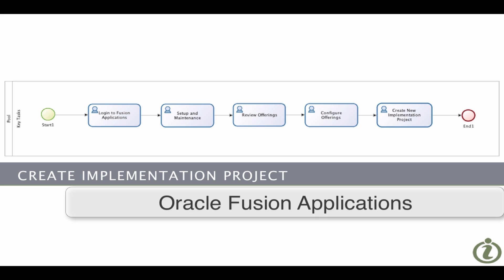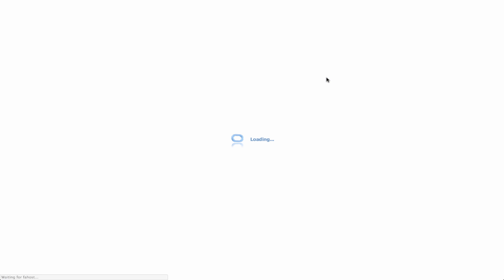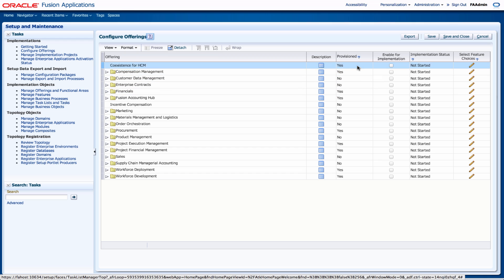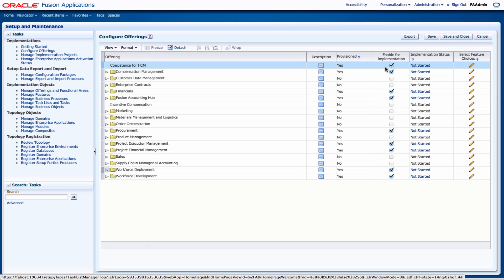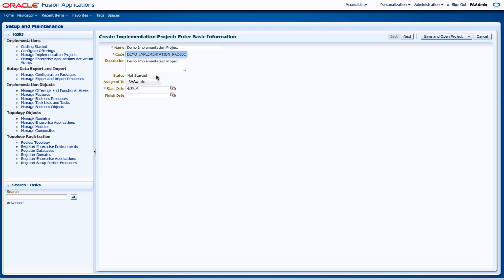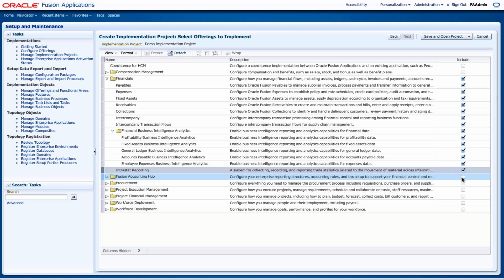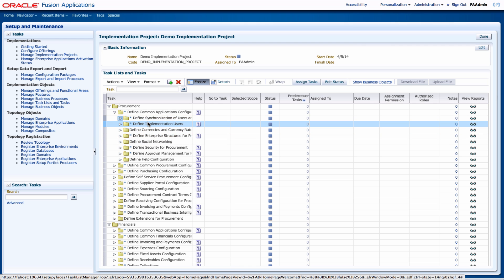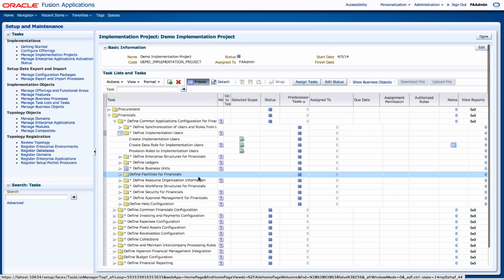How to Create Implementation Project in Oracle Fusion Cloud Applications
Oracle Fusion Applications: How to create Implementation Project includes setup and maintenance, reviewing the provisioned offerings, configuring the provisioned offerings and then creating the new implementation project.